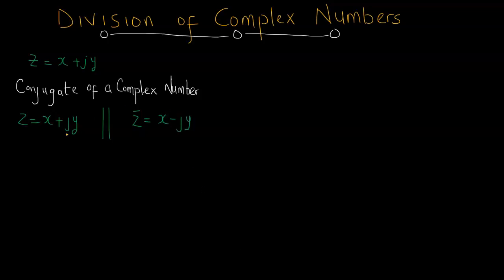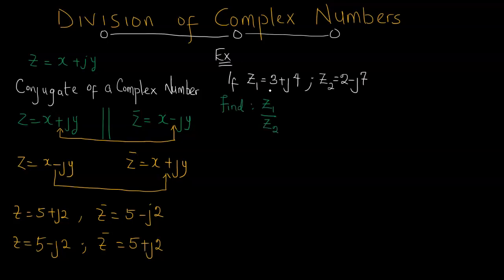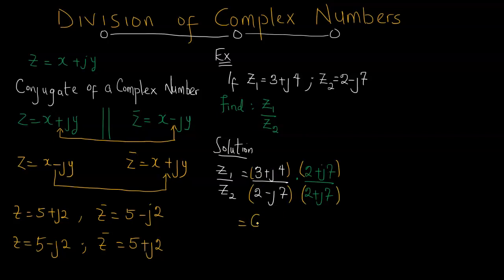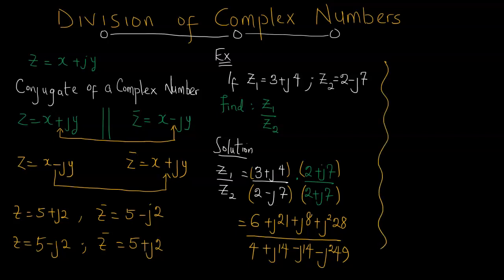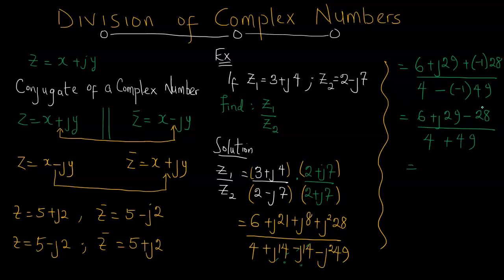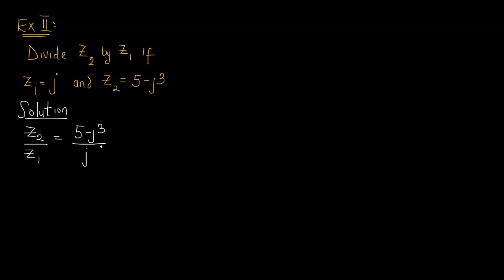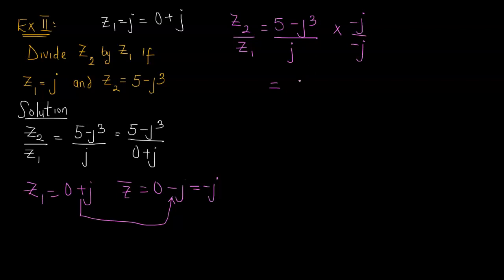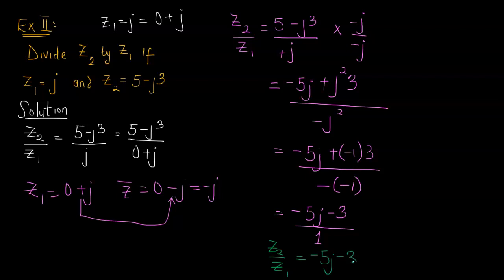Division of Complex Numbers | Analysis